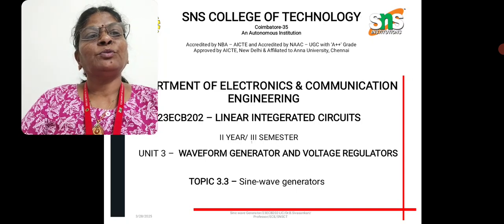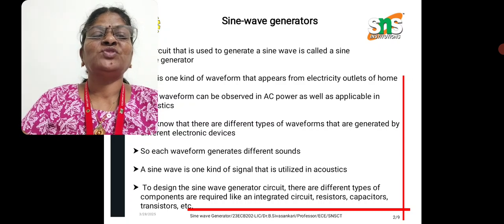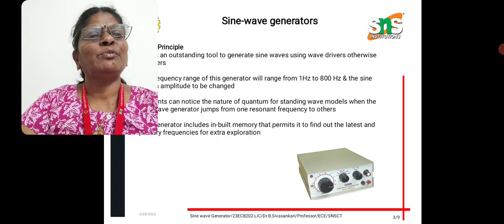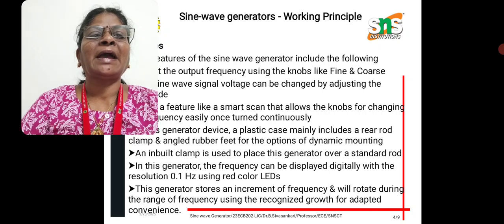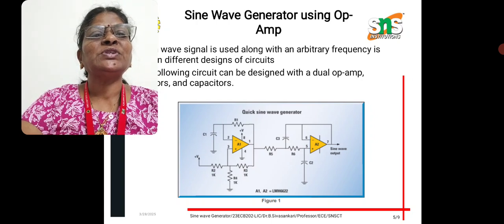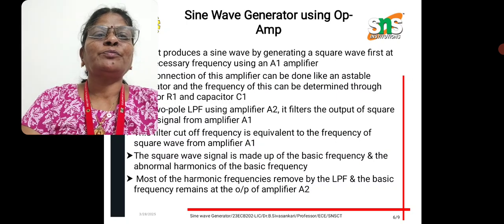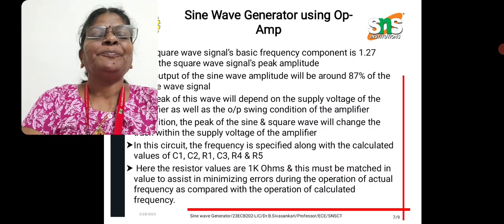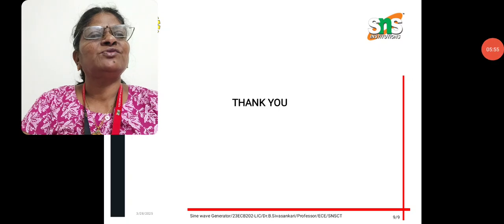Sine wave Generator | Linear Integrated Circuits | SNS Institutions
Sine wave Generator -Working principles - Block Diagram, Design Description , Circuit analyzation - Common ways to generate a sine wave, features , Applications, advantages and disadvantages